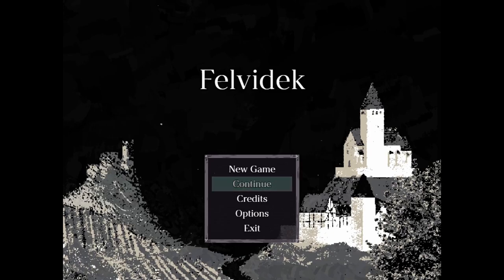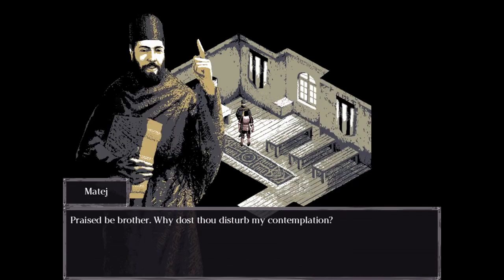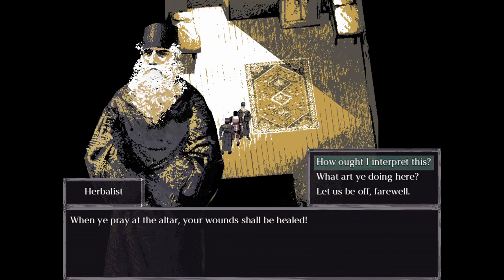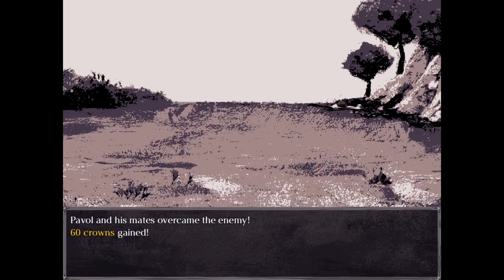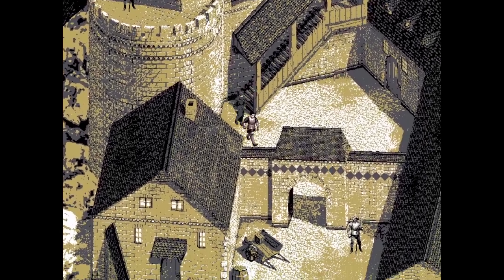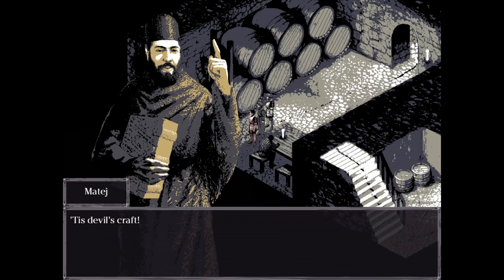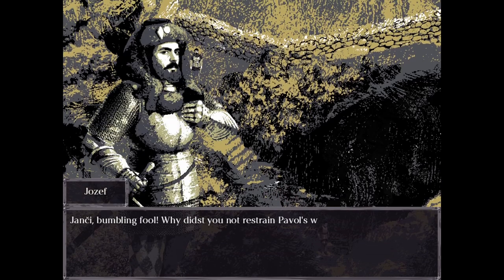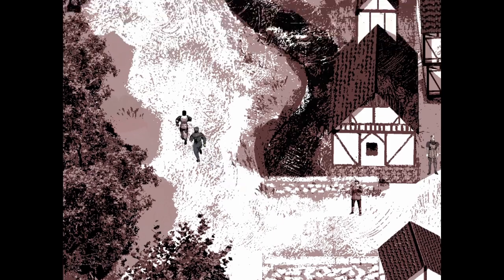WillofGame | Felvidek Demo